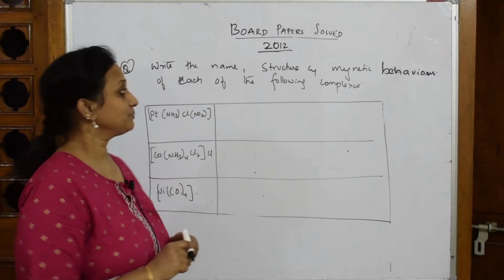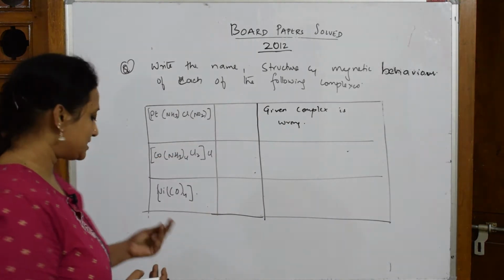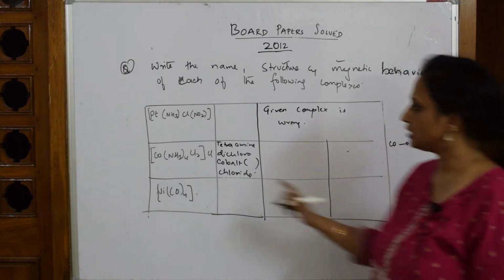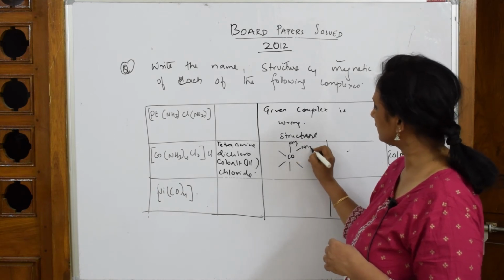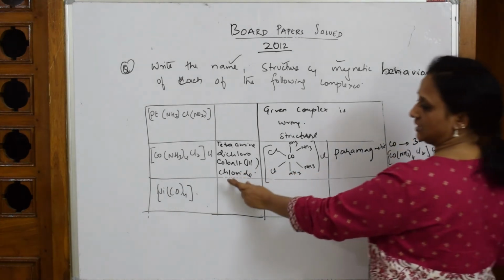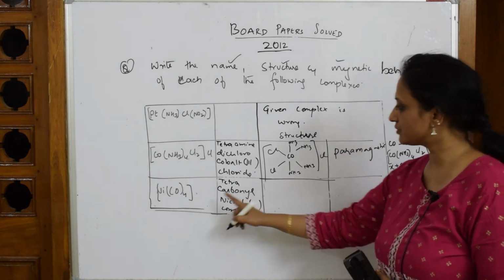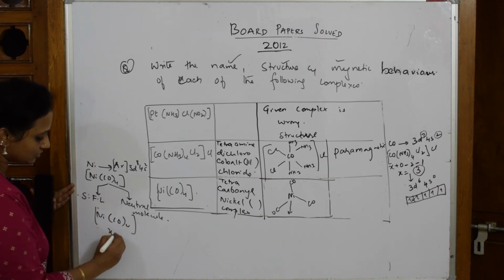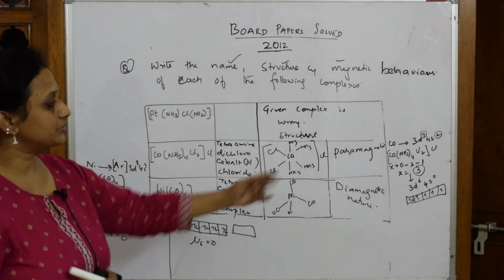Coordination compounds | 2012 Board Paper| Part -6| Unit 9| grade 12 chemistry